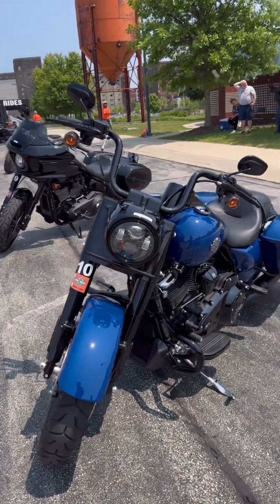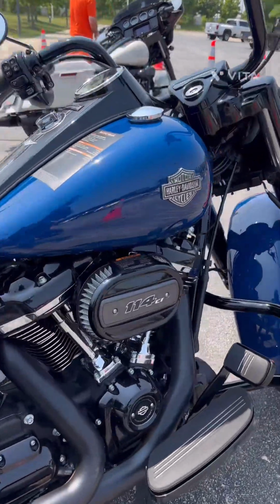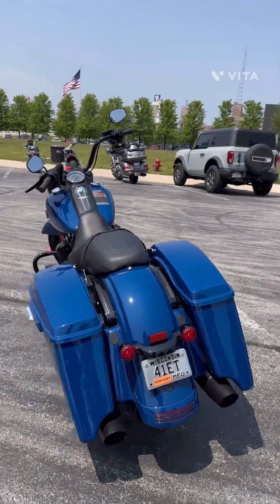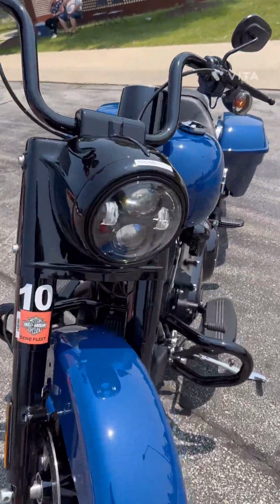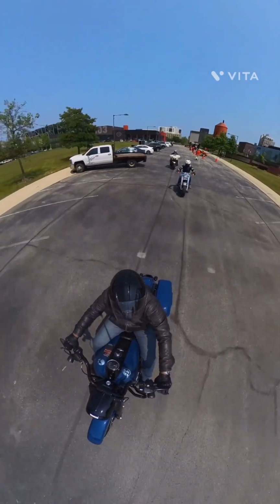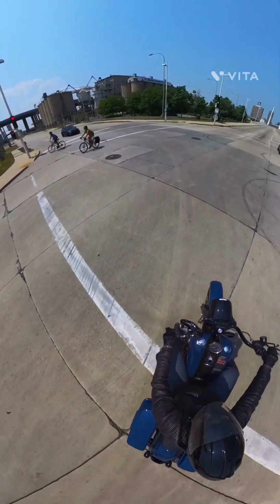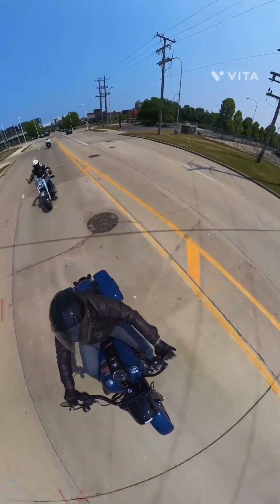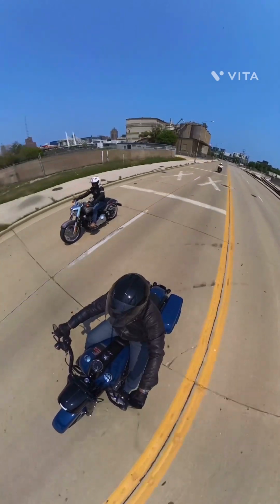Harley Davidson RoadKing Special 2023 harleydavidson @harleydavidson